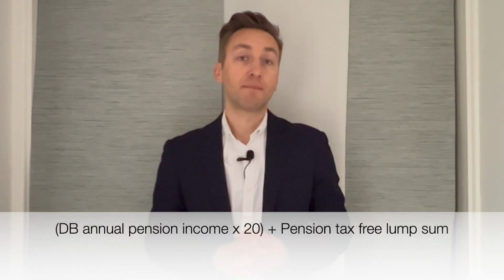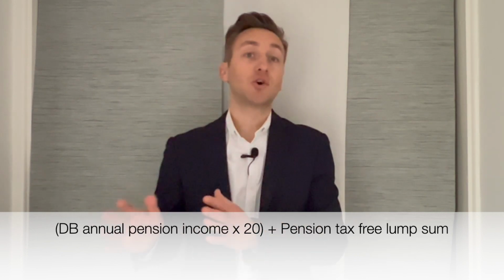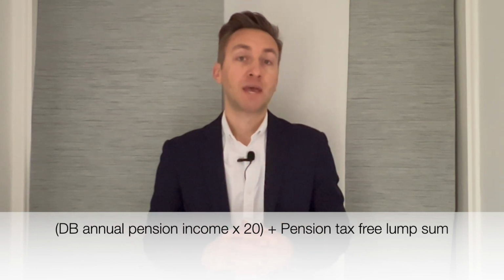Defined Benefit Pensions and the Lifetime Allowance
The pension Lifetime Allowance was introduced in 2006 and is the total amount you can build up in pensions savings before incurring a tax charge.

For defined contribution pensions e.g. personal pensions and auto-enrolment company pensions it is easy to work out the total value of your pension savings. You just add the value of all your pots together.

For defined benefit (DB) pensions there is no pot value just a promise of an income for the rest of your life, so how do you factor this in?

In this video we’ll explain the calculation you need to make and the errors to avoid when calculating your Lifetime Allowance position.

The current pension Lifetime Allowance at the time of writing (tax year 21/22) is £1,073,100.

This means you can accumulate £1,073,100 in pensions total. Not per pension but pensions in total.

Anything saved above this amount could be subject to the Lifetime Allowance charge at either 25% or 55%.

Sometimes DB pension administrators will put a value on your benefits so you can compare them in size to a personal pension pot.

This is NOT the value of your DB scheme for Lifetime Allowance purposes.

To work out the value of your DB pension for Lifetime Allowance you need to take your pension income figure and multiply it by 20. You then need to add any pension lump sum onto the figure.

So for example, a person with a DB pension income due at retirement of £30,000 per year and a lump sum of £150,000 would do the following calculation:

£30,000 x 20 = £600,000 + £150,000 = £750,000

So £750,000 is the Lifetime Allowance calculation for this DB pension and is currently below the £1,073,100 Lifetime Allowance.

However this figure would then need to be added to any other pensions the person may have to completely check their Lifetime Allowance position.

With a DB pension you usually find that you have two options at retirement:

A pension income and no lump sum.
A reduced pension income and a lump sum.

Depending on which option you choose will have a different outcome for the Lifetime Allowance calculation.

If you find the total value of all your pensions exceeds the Lifetime Allowance you won’t face a tax charge straight away.

It’s only once you take pension benefits that they are assessed for Lifetime Allowance purposes and then again at age 75.

We’ve written many times before how, for some people, transferring a DB pension to a personal pension pot can be a better option to suit their more flexible lifestyle.

If you proceed down this route you will be offered a cash equivalent transfer value (CETV). This is the value your DB pension administrator is offering you in order to give up the guaranteed income for life.

The CETV can only be used for Lifetime Allowance purposes if you actually proceed with the transfer. If you don’t proceed you continue to use the 20 x formula stated earlier.

Depending on how generous the CETV offer is you may find that once you transfer your DB pension to a personal pension the value for Lifetime Allowance is more.

That’s because CETVs are not worked out on the 20 x formula that’s used for DB pensions and Lifetime Allowance purposes.

The CETV is much more complex than this and will factor in potential bonuses if the scheme is keen to get you out.

Of course, if you were keen on transferring your DB pension and the CETV was over the Lifetime Allowance you need to factor the increased taxation into the overall transfer analysis.

It’s not a given that once your total pension savings are over the Lifetime Allowance that you will pay the charge. There are ways to avoid or significantly reduce the charge. Like taking your pension early.